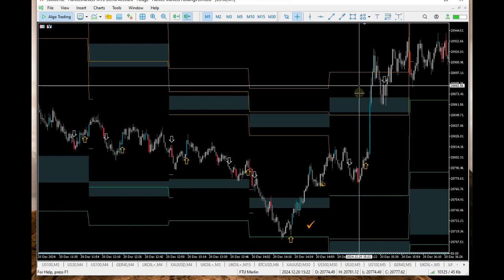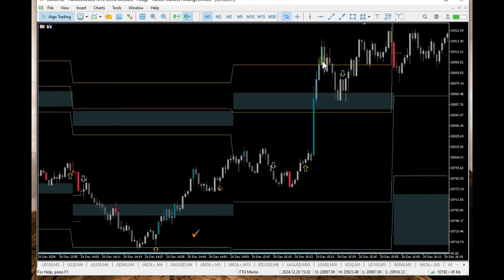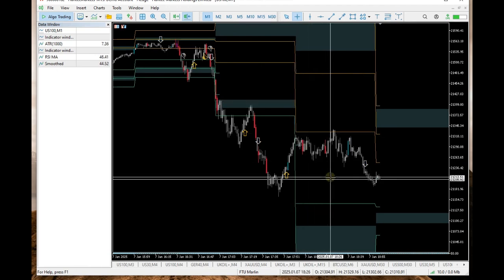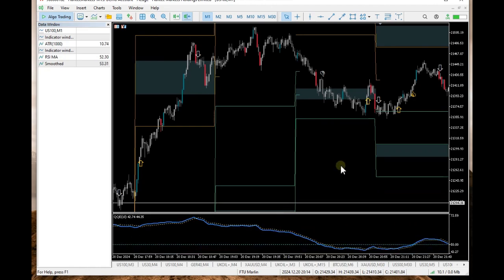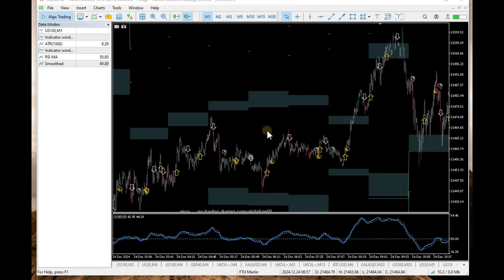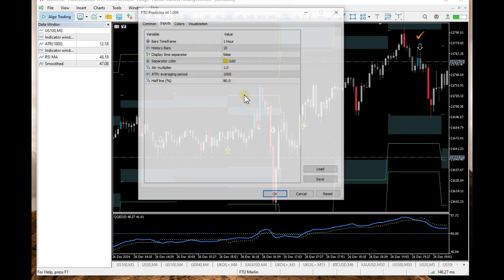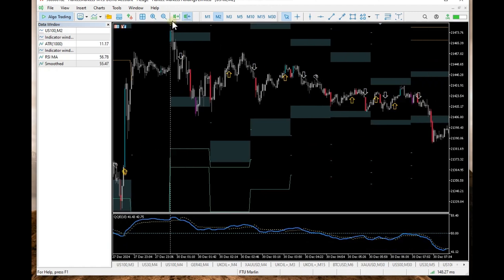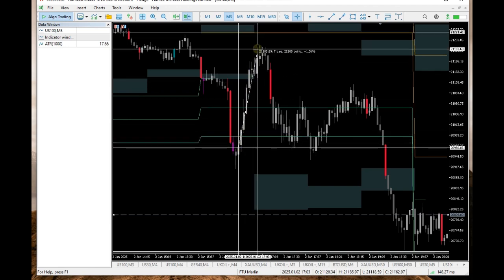OverThePips - Reversal Strategy -- Plus a bonus!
Sharing this strategy for traders using mt4/mt5 platform
This video demonstrates our indicator and a strategy.
** The video also shows a bonus strategy -- Qs Arrow with confirmation
(Be sure to change video to 720 pix quality as we are looking at fine detail)

** Strategy
Time frame 1 min, Nasdaq
Buy from support (full length lines) if 5x 1 min close over then exit/ avoid entry until next level. Same can be applied to other time frames. Mt4 you can create offline charts, such as 2 min, 3 min.

M1 trading with FTU SR indicator on Hour 1
M2 trading with FTU SR indicator on Hour 1

M3/4 trading with FTU SR indicator on Hour 4

M10/15/30 trading with FTU SR indicator on D1 (daily)
M30/H1 trading with FTU SR indicator on Weekly

0:00  Intro
2:24  Nasdaq examples - SR Strategy
9:44  Nasdaq examples - Qs Strategy
18:54  Original SR Strategy - Overview